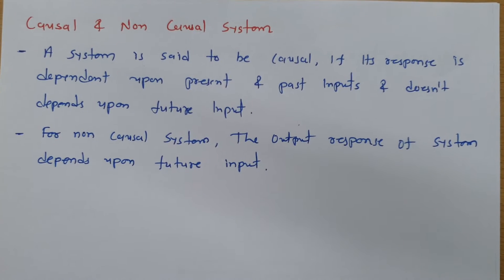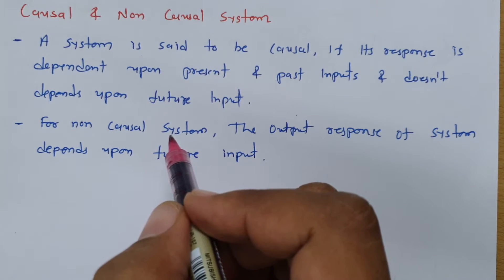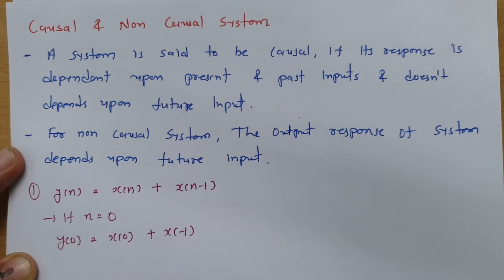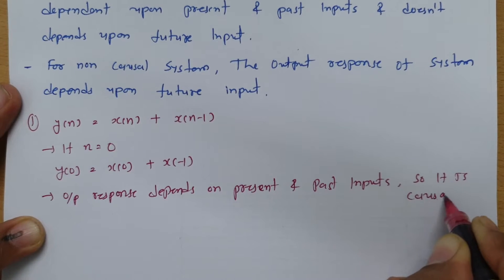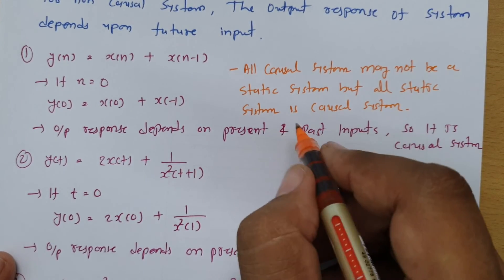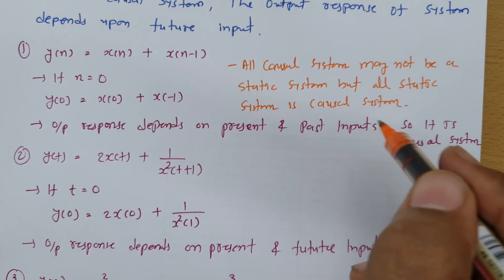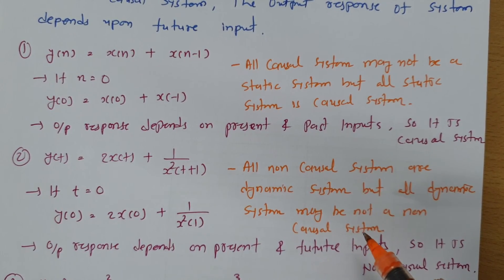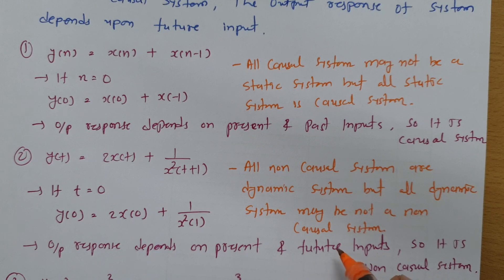Causal and Non-Causal Systems Explained: Key Differences and Classifications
Causal and Non-Causal Systems is covered by the following Outlines:

0. Classification of System
1. Causal and Non Causal Systems
2. Basics of Causal and Non Causal Systems
3. Condition of Causal and Non Causal Systems
4. Examples of Causal and Non Causal Systems